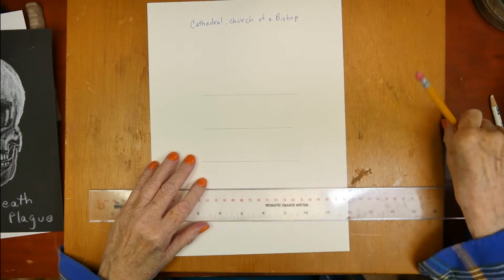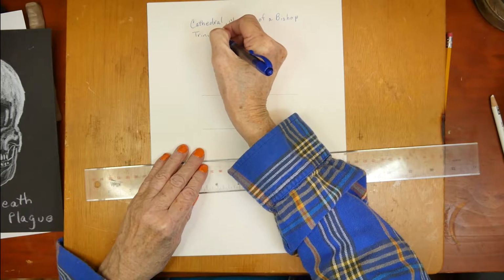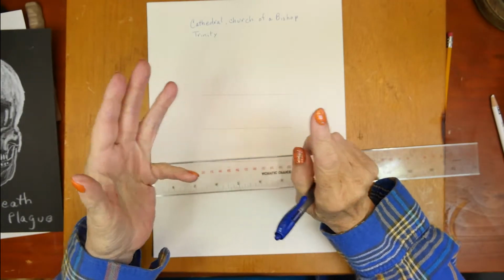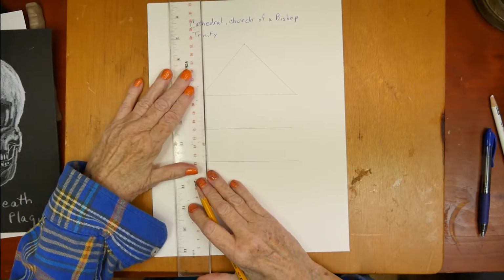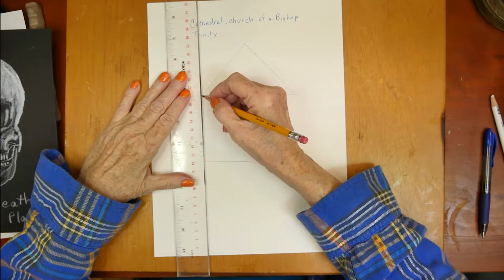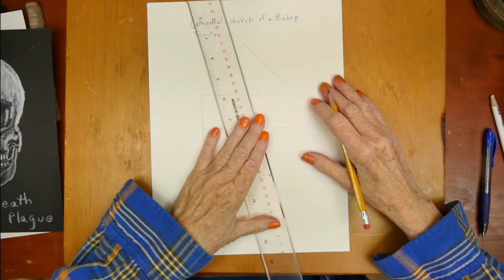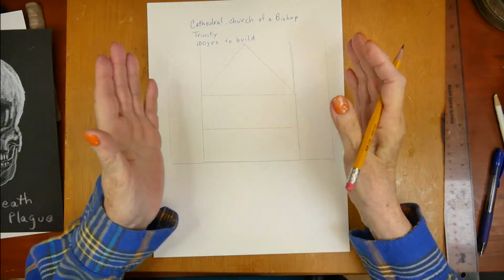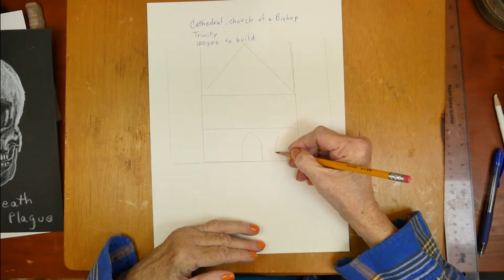Drawing a Cathedral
How to draw a cathedral.